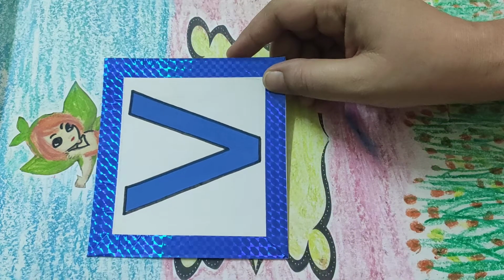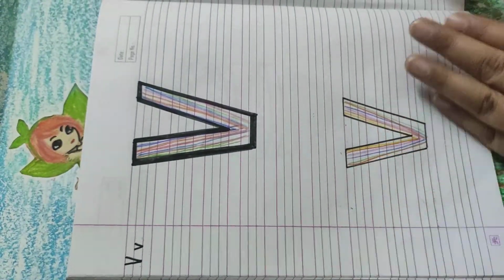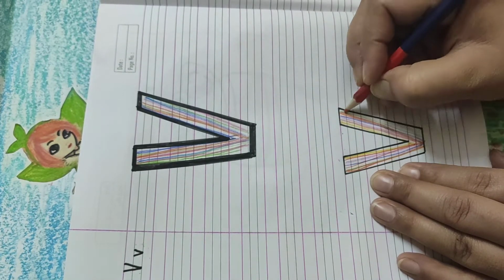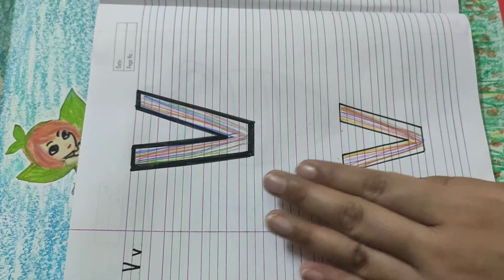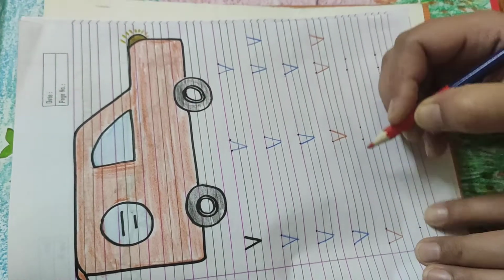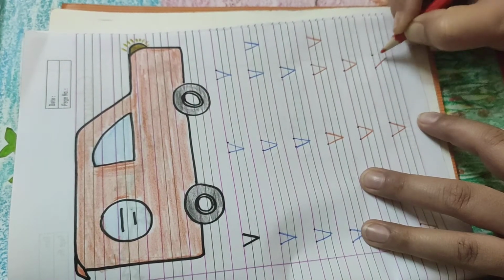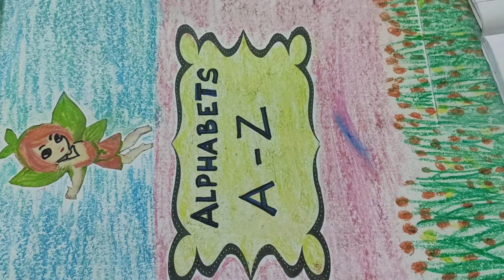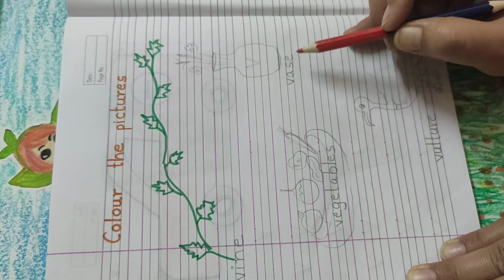How to write alphabet V v # DIY # beginners.